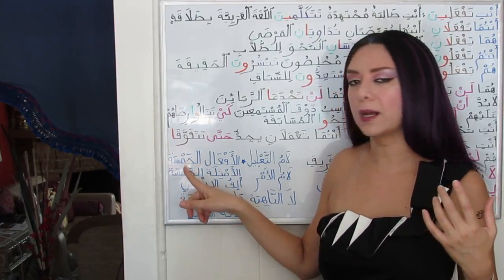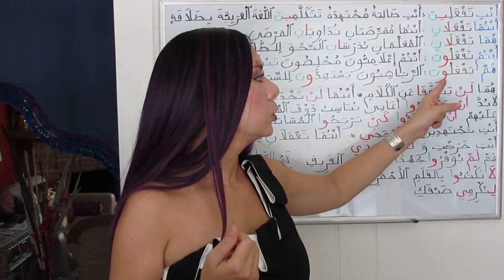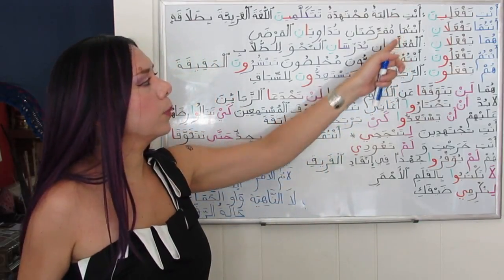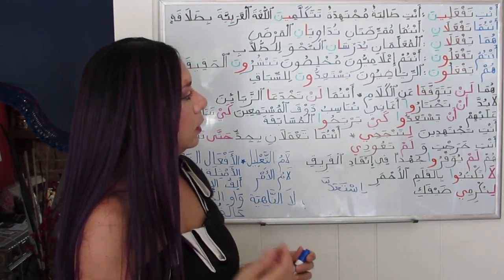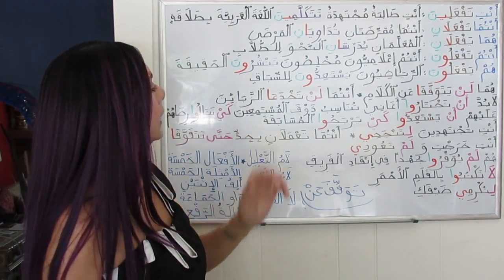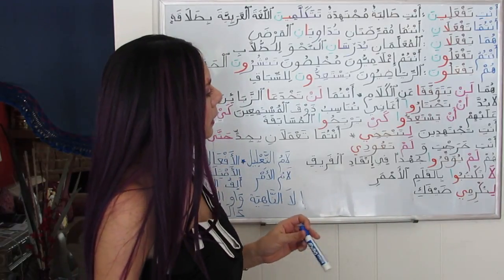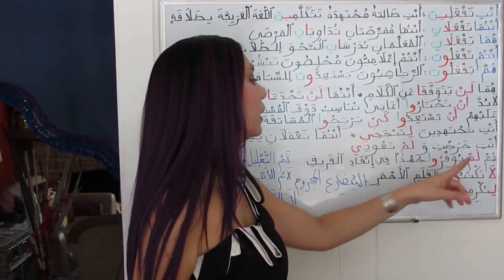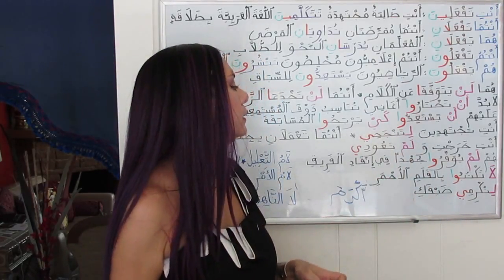Arabic Grammar: The Five Verbs الأَفْعَالُ الخَمْسَةُ - Lesson 72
In this lesson, you will learn about the five verbs in Arabic which are the five different forms of the imperfect tense.